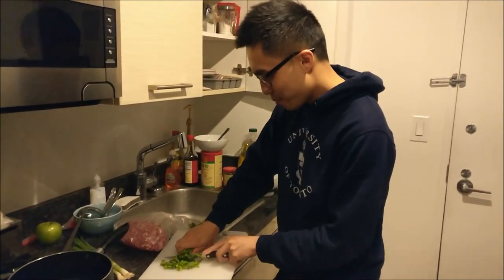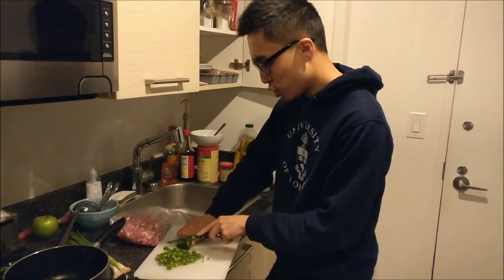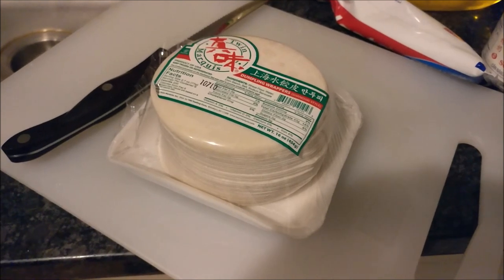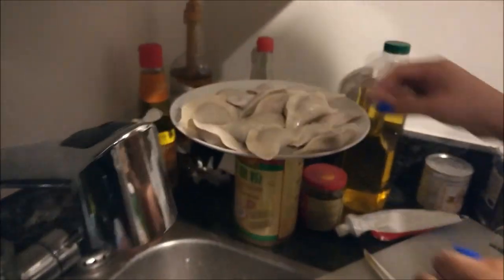How to Make Chinese Dumplings Easy Way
How to make dumplings? Learn the easiest way to make great Chinese dumplings.

Learn what ingredients you need
Learn how to fold dumplings
Learn how to cook dumplings
Learn how to make an easy sauce for dumplings